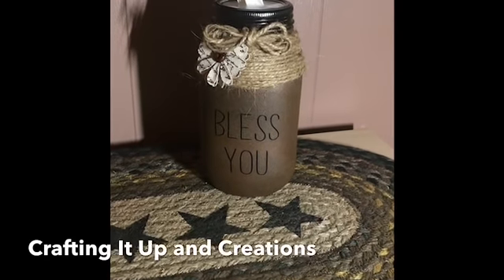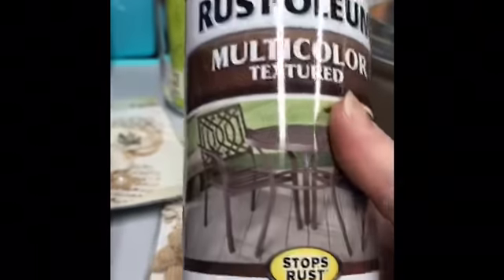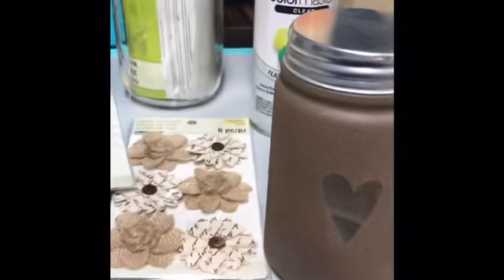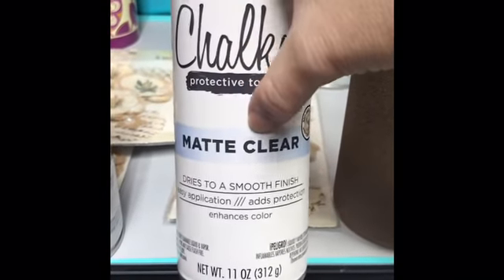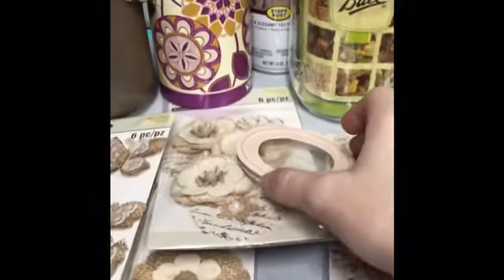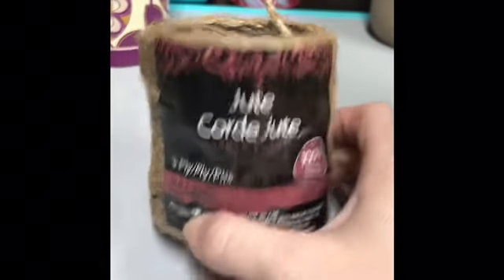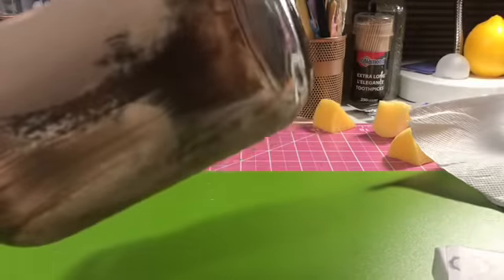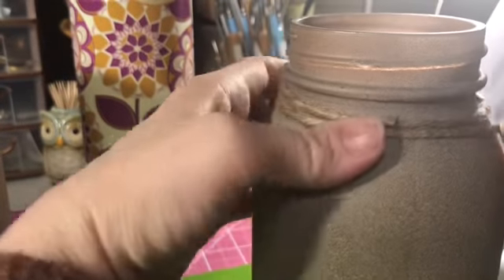DIY Rustic Farmhouse Mason Jar Tissue Holder - Primitive Farm House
Hey Crafters!!
I have a super fun idea for a mason jar tissue holder that I saw on Facebook but I added a twist to it to make it a little different. Hope you enjoy and any questions leave them below.